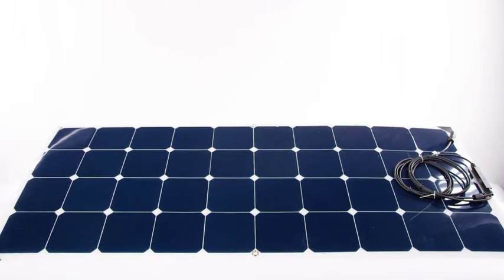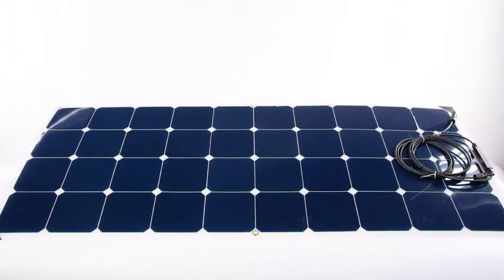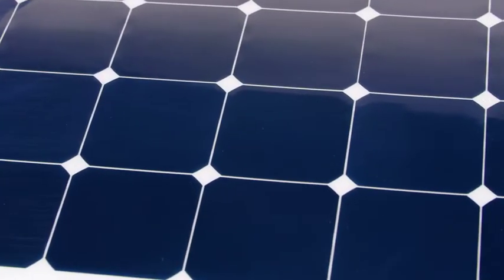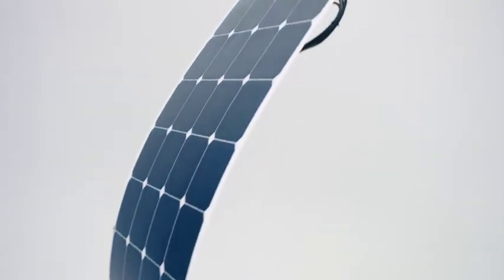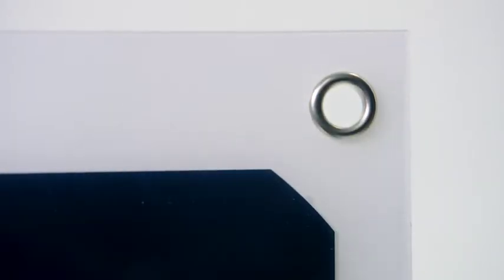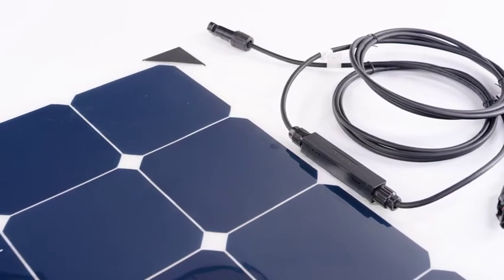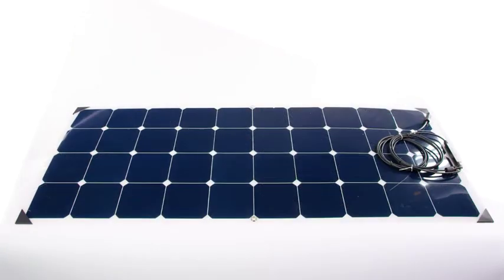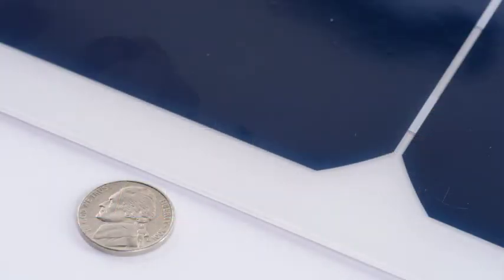AIMS Power 130 Watt Flexible Bendable Solar Panel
PV130SLIM - The video says 120 watt but it is actually a 130 watts

Introducing the AIMS Power flexible, bendable, thin solar panel. This rugged, easy to install panel works with any application. Built for uneven and curved surfaces. No custom mounting needed. This versatile panel can be used in non-permanent or permanent applications. Very lightweight and easily to handle. Primarily used to charge batteries for back up power systems. Whether you want some extra power on your golf cart or a weekend camping trip, these panels will get the job done without the hassle of complicated mounting systems. Make sure to view our complete kits.
Constructed with high quality material and advanced monocrystalline solar cells for efficient energy harvest
Extremely durable and rugged
Ideal for curved and uneven surfaces. RVs, boats, bus, vans, utilities, golf carts, sewn to heavy duty material such as sun shades
Up to 90⁰ degree bend (more degree of bend with the 130 watt model vs. 60 watt, smaller panels have less bend)
Weather resistant. Appropriate for outdoor use.
Thickness compares to the thickness of a nickel
Includes mounting kit for RVs and boats. Self tap screws and waterproof seals included.
Pre drilled grommet holes aid in various installation methods such as zip ties, Velcro, straps for non-permanent applications
Lightweight and super thin allowing use of a strong adhesive or industrial thread for permanent mounting applications
Bypass diode minimizes the power drop when shaded
Modules are independently tested to ensure conformance with certification and regulatory standards
Manufacturing facility certified to ISO 9001 quality management system standards
Panels capable of +/- 3% power efficiency than rated
5 year warranty, 10 year 80% output